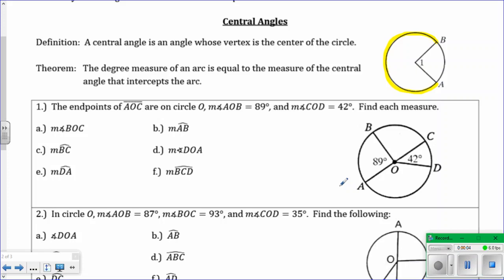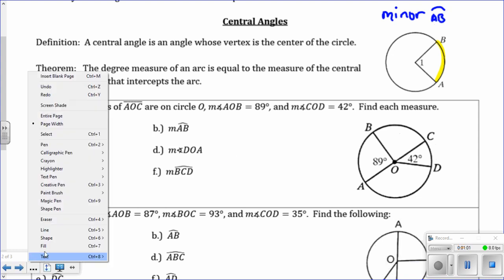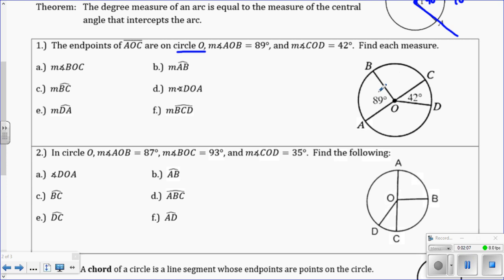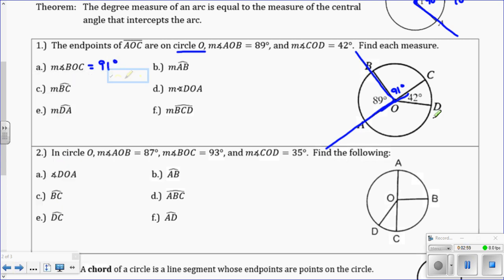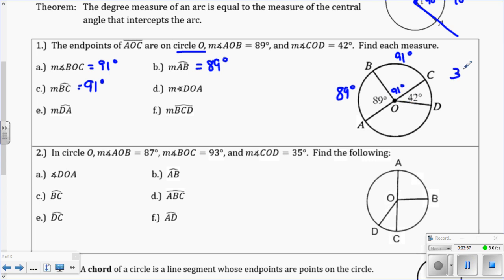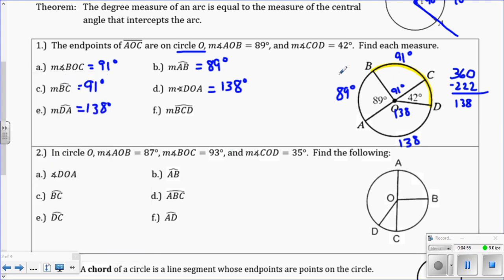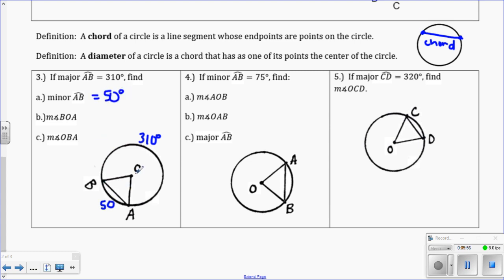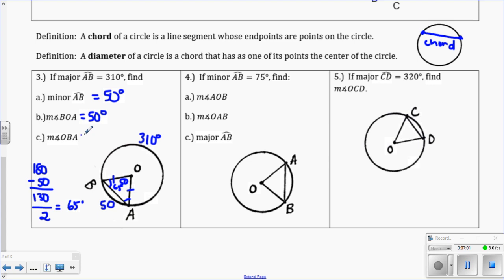10.4 Central Angle